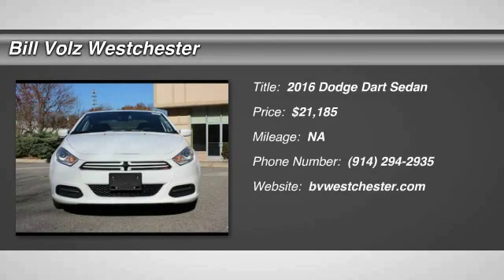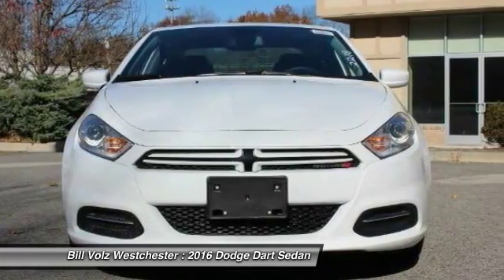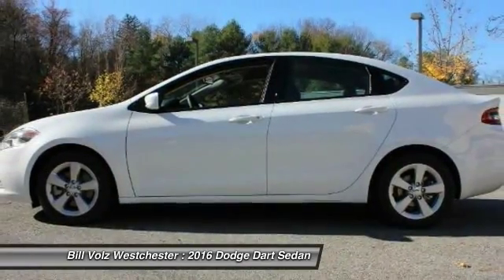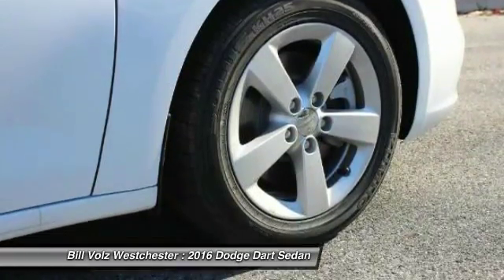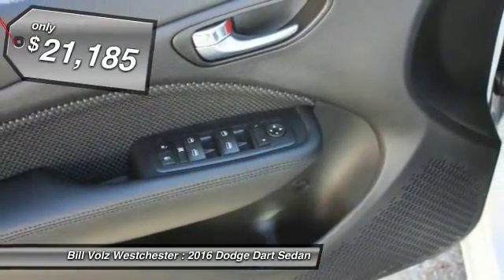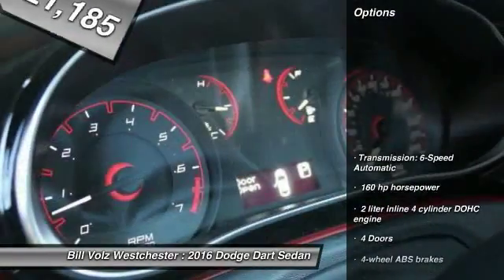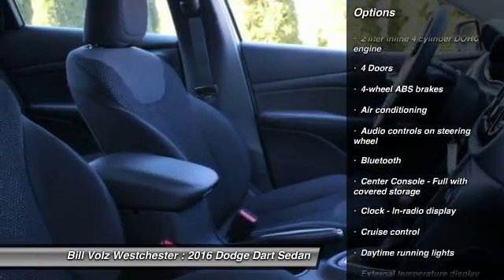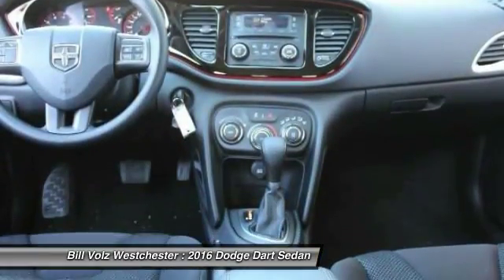2016 Dodge Dart Cortlandt Manor NY W161041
Looking for the right sedan? Today could be your lucky day. With  miles, this , 2016 Dodge Dart equipped with Automatic transmission could be yours. Request more information and set up a test drive right away.